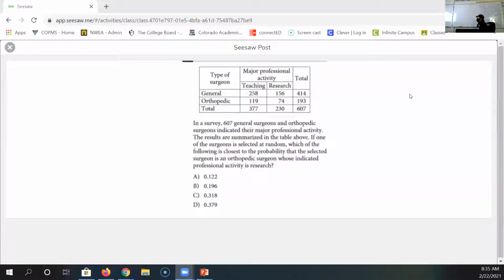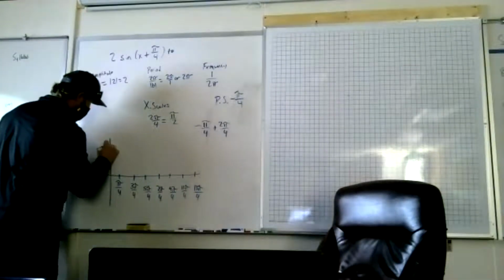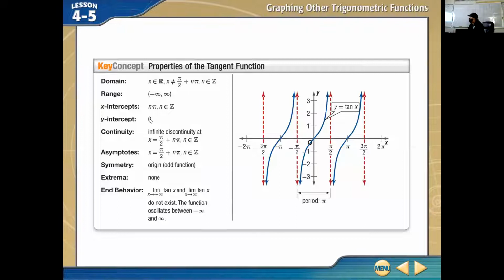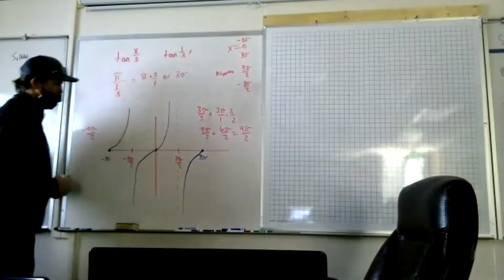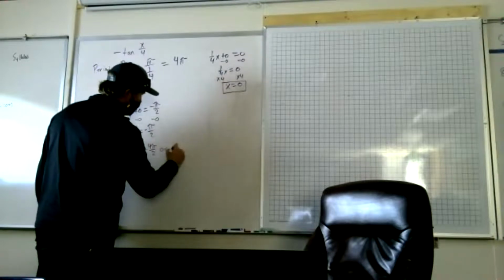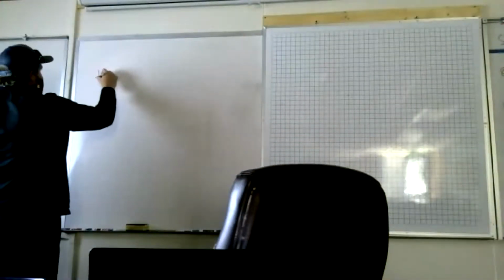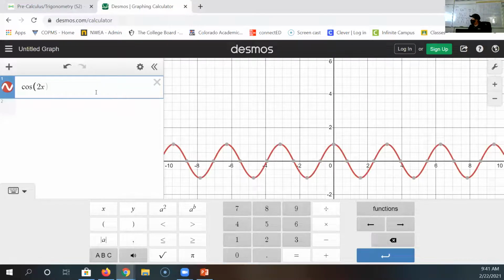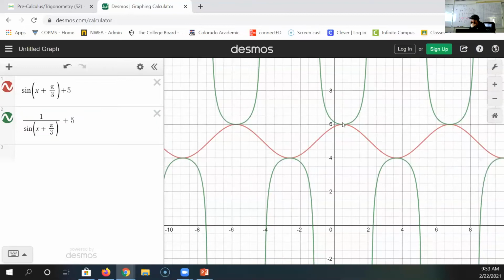PreCalc Lecture 2.22.2021